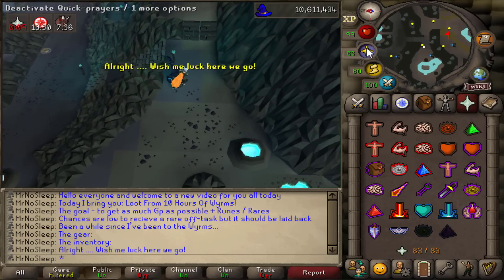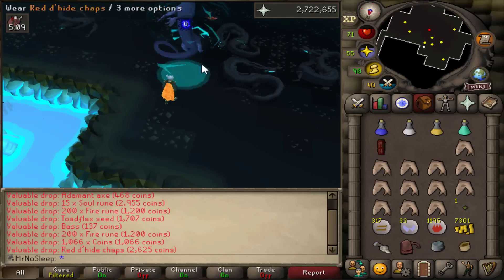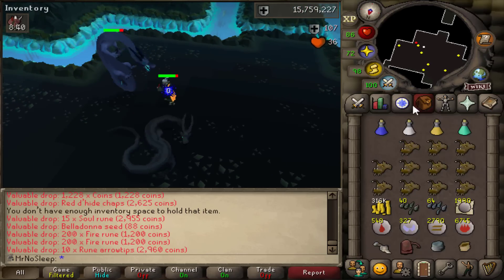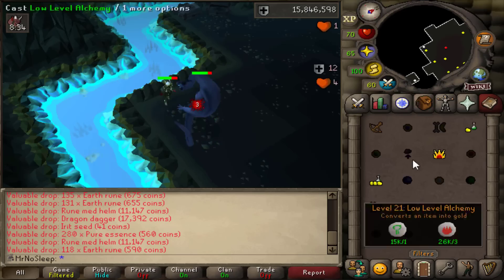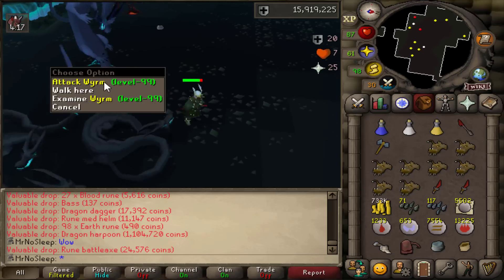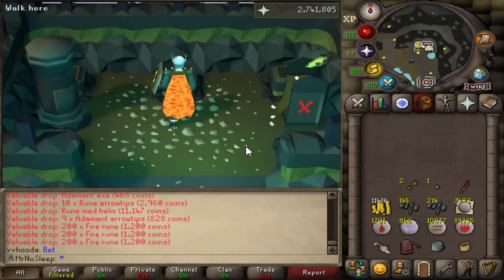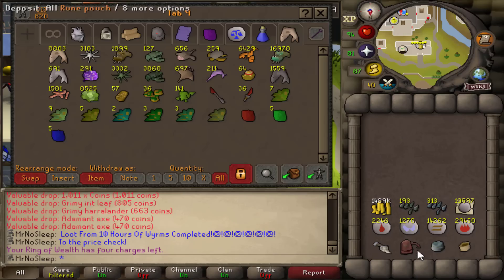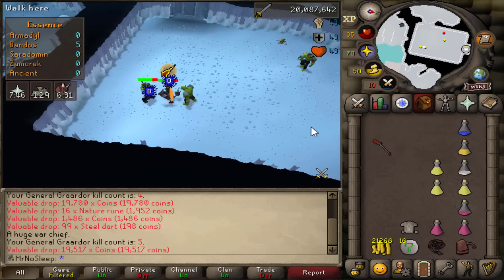Loot From 10 Hours Of Wyrms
THANK YOU --- TO THE CHANNEL MEMBERS:
PestSilence
PronouncedWiebe
Jpcommando
bubbachubba
Ryan Schultz -- KBD!

SPECS BELOW!
Intel Iron 1
Case:
Additional Case Fans:
6x Ironside RGB Fans
Internal Lighting:
Ironside RGB LED Strip
Wiring:
Advanced Pro Wiring - Individually Sleeved Cables (Midnight Black)
Processor:
CPU Cooling:
Thermal Compound:
Ironside Certified Thermal Compound
Motherboard:
Z390 Chipset
Memory:
64GB (4x16GB) DDR4
M.2 Storage:
Primary Hard Drive:
240GB Ironside Certified SSD
Secondary Hard Drive:
Optical Drive:
No Optical Drive
Graphics Card:
Power Supply:
850 Watt 80 Plus Gold
Capture Card:
No Capture Card
Sound Card:
Integrated HD Audio
Networking:
Internal Wireless AC 867Mbps
Operating System:
Windows 10 64 Bit
Office Software:
No Office Software
Antivirus Software:
Windows Defender